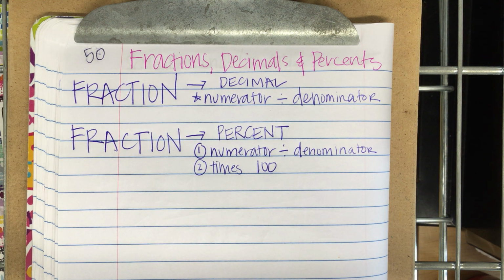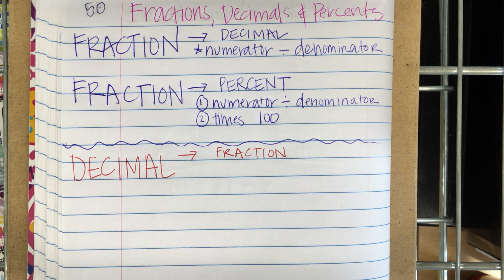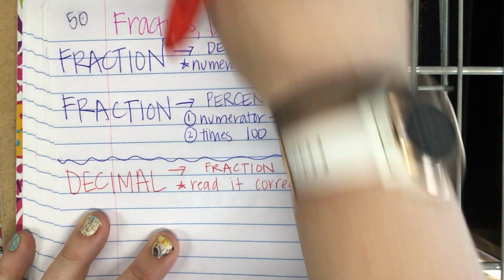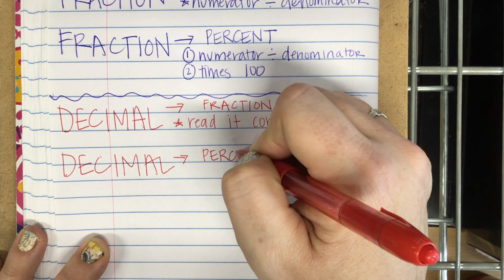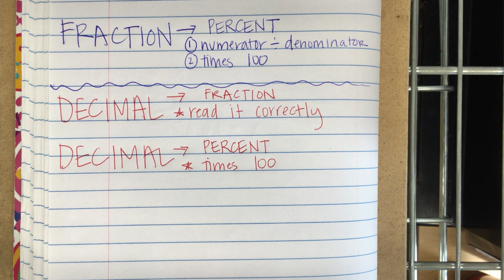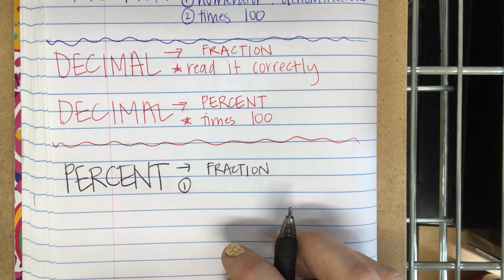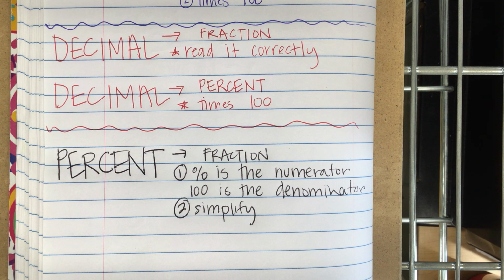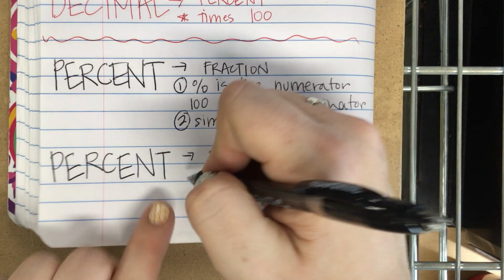Fractions, Decimals, and Percents